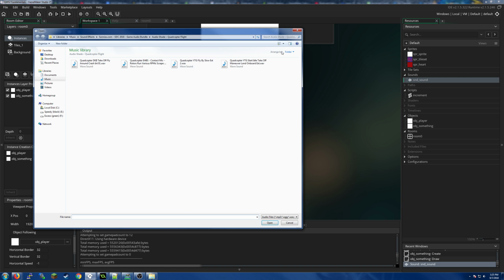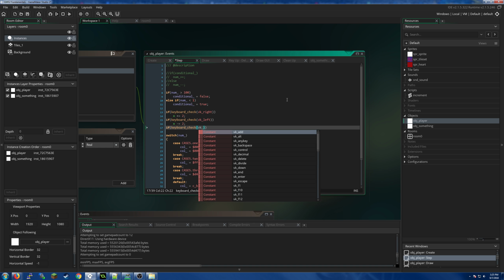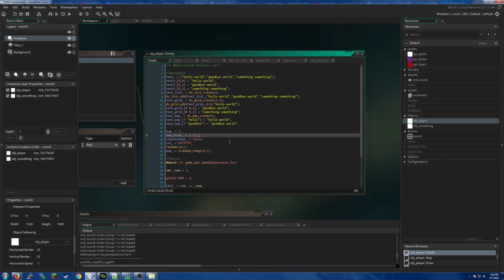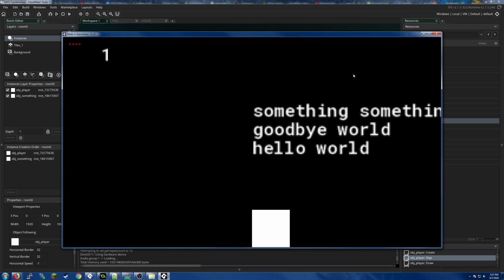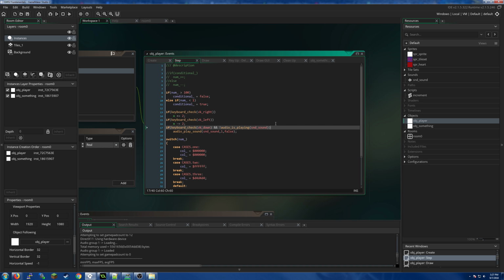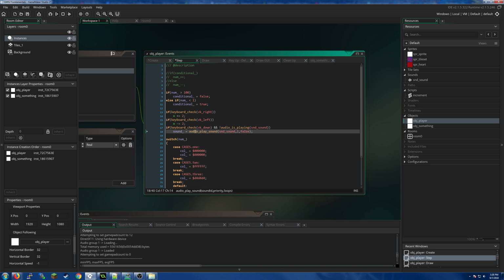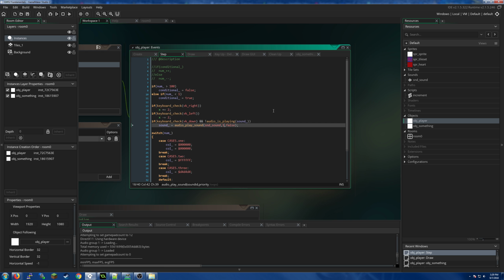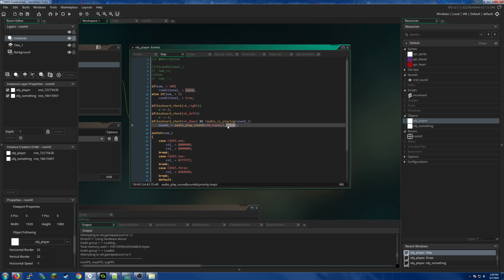Audio | GMS2 Fundamentals